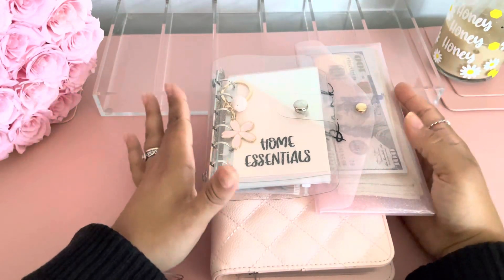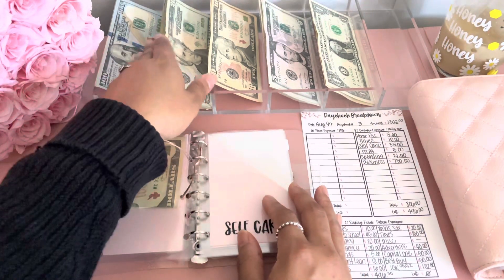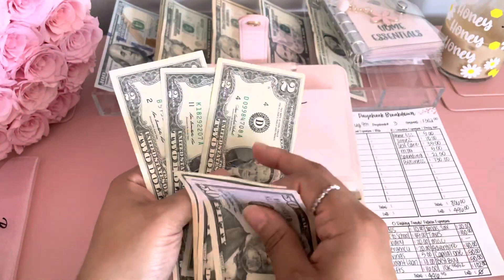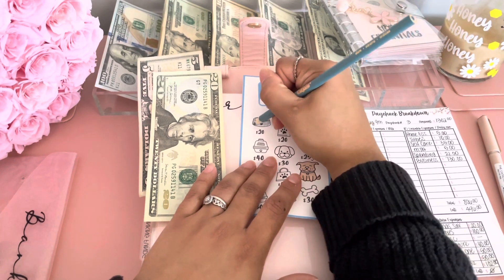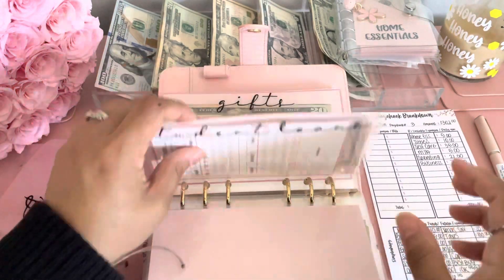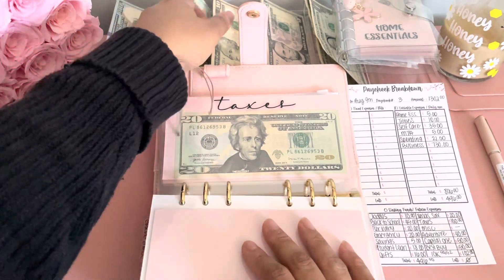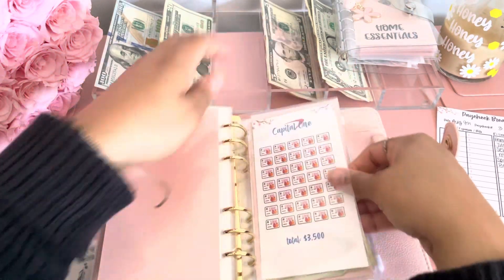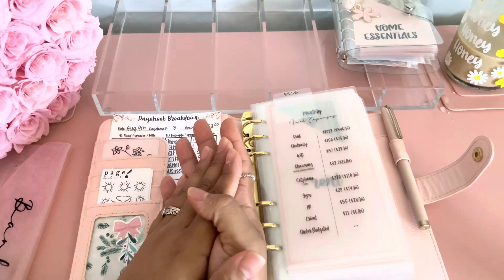Cash Stuffing Sinking Funds | Variable | 10K Challenge | SimpleShopz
Cash stuffing Sinking Funds, Variable, 10K Challenge. 🎀

✨New Beige Binder
Blue binder
Pink binder
Clear binder
Boho tassel charm
Acrylic money tray
Pink Calculator
Monthly Tabs
Plastic Box
Corner cutter

Pet Savings